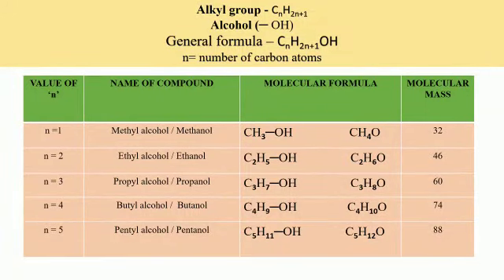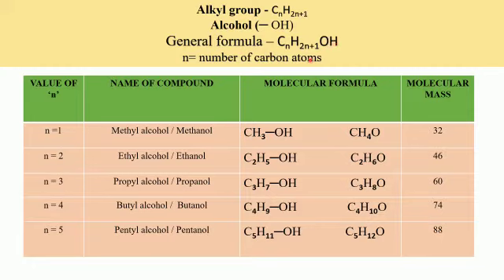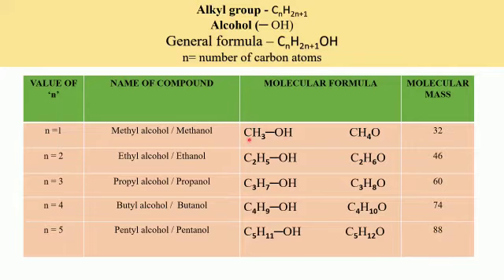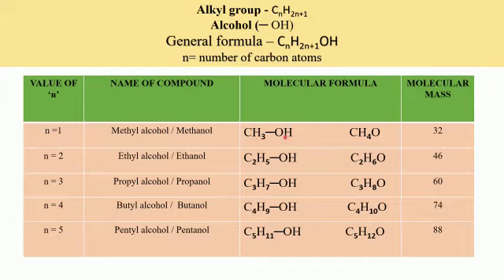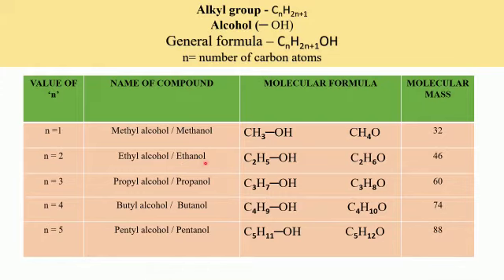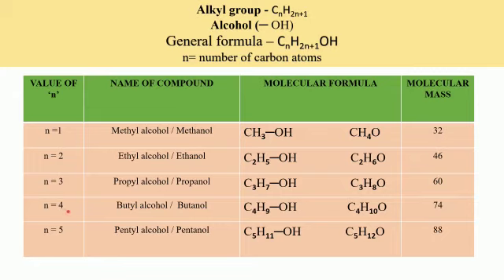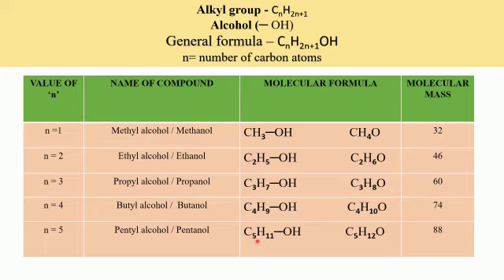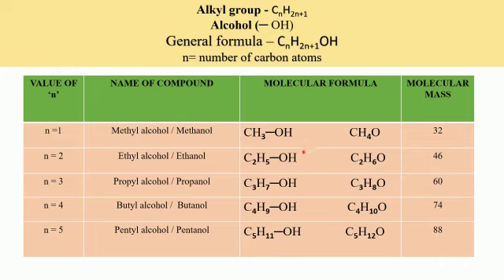Science std10 31 dec 4